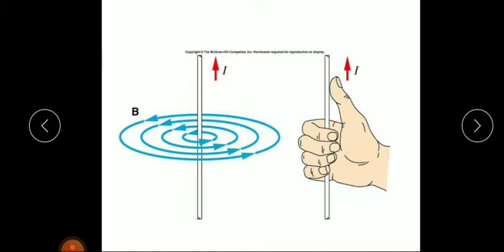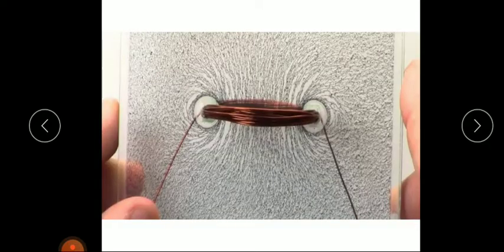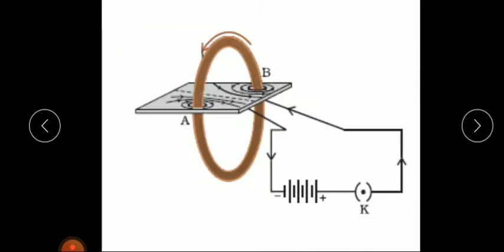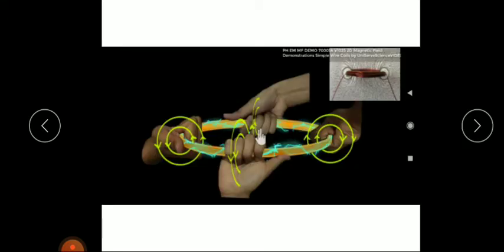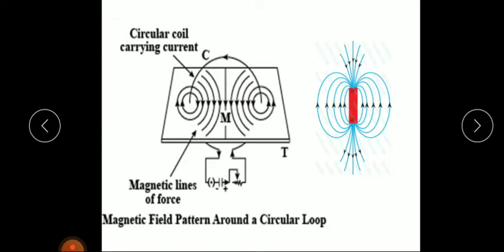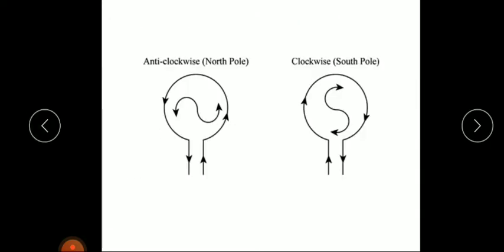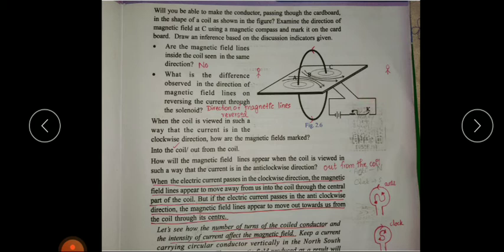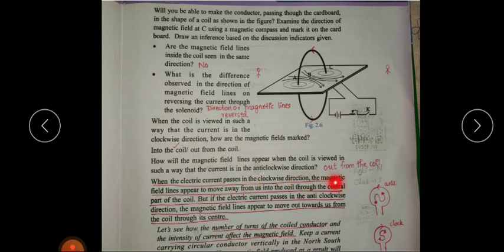10th Physics#Chapter 2 Part 2